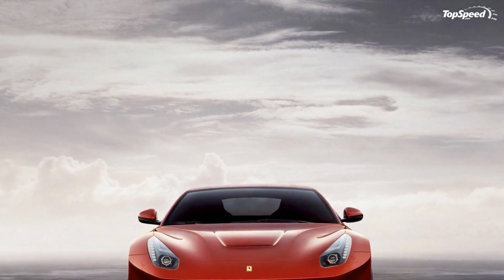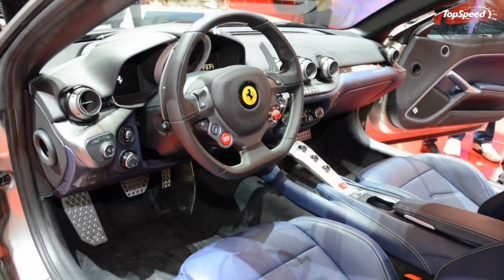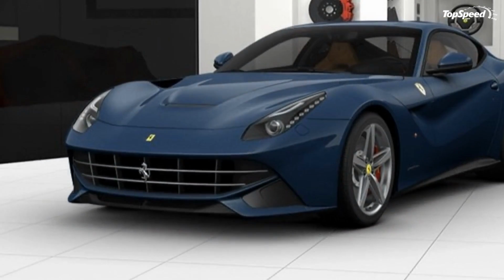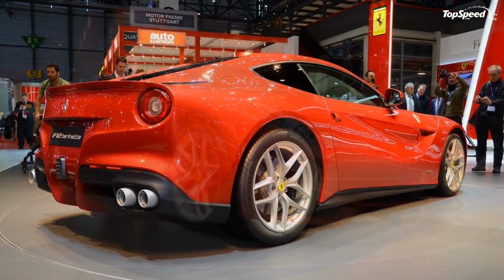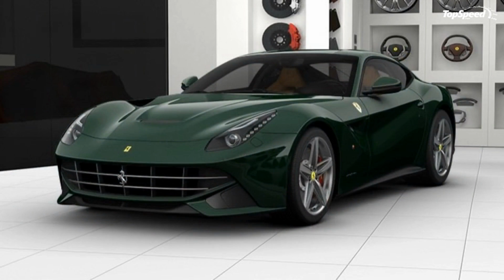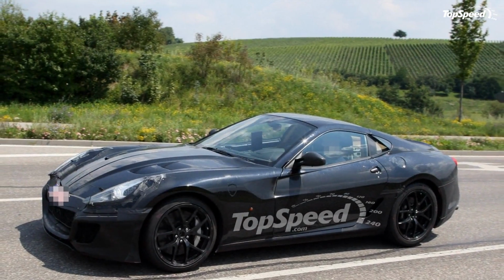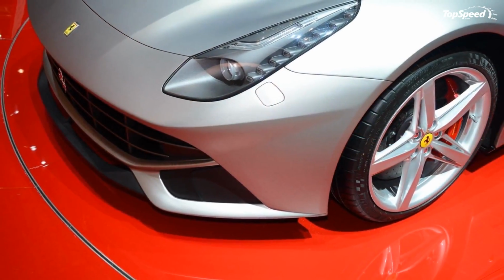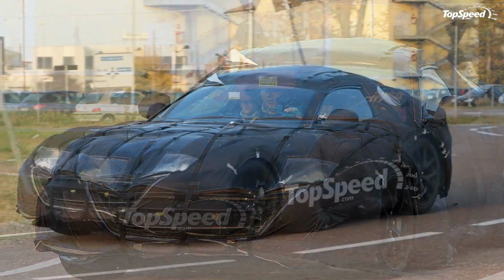2013 Ferrari F12 berlinetta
When Lamborghini released the 700-horsepower Aventador that sprinted to 60 mph in only 2.9 seconds, Ferrari knew it had to step up its game, or it would start losing the supercar supremacy battle very quickly. The aging 599 GTB was an awesome car, in its prime, but with its relatively sloth-like 3.7-second sprint to 60, it was no match for the mighty raging bull.
With the Aventador already on the market and selling relatively well, Ferrari took to the drawing board and came up with a machine that it planned to have the power and speed of the Lambo, but the Ferrari plushness that its customers insisted on. This new car ended up being the F12berlinetta, a supercar unlike any that the world has ever seen and power to match its looks.
So, how exactly does the Ferrari F12berlinetta – odd name and all – stand up to the raging bull? We’ll take a deeper look into this plush supercar and see if it has the goods to fend off the bull and take home the title.
Updated 11/14/2014: Ferrari unveiled a new video featuring Kimi Raikkonen behind the wheel of the new F12berlinetta on the Fiorano race track. Enjoy!
Click past the jump to read our full review on the all-new F12berlinetta and see how it stacks up.